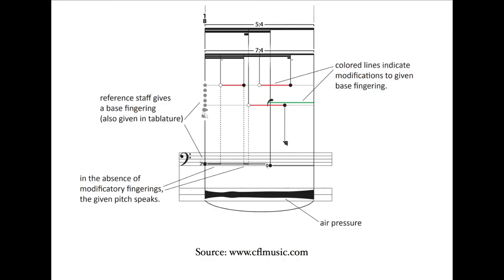Multiphonic-a-Day, Episode 18: Tablature Notation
Multiphonic-a-Day, Episode 18!
Tablature Notation